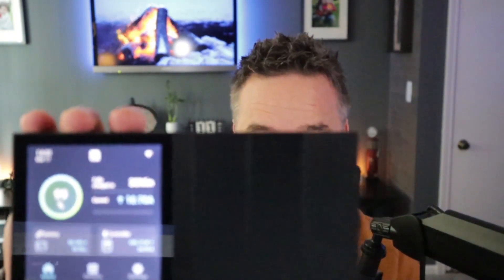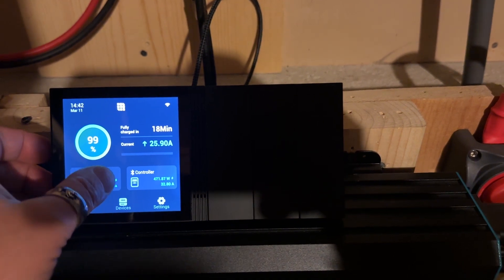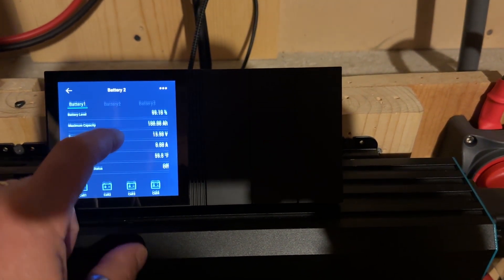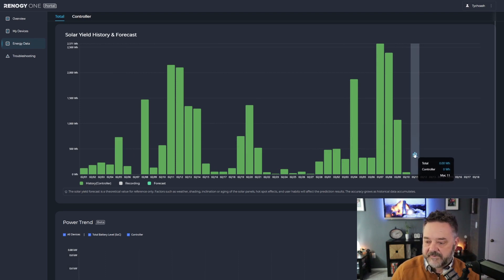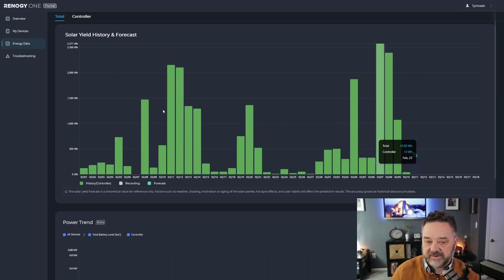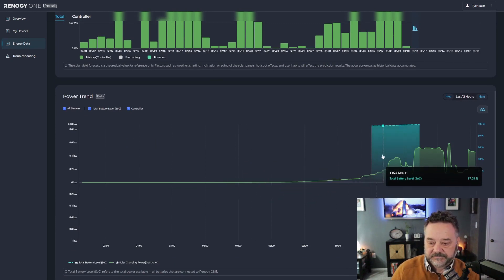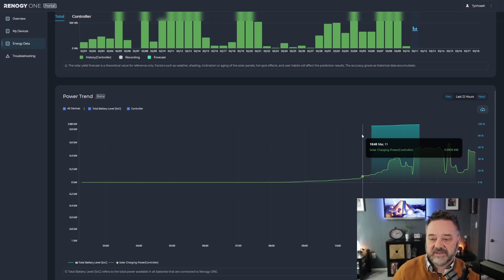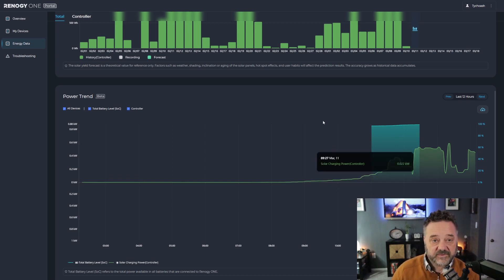Solar Noob Series - Renogy One M1 Review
Greetings fellow solar noobs! Life has slowed down enough for me to finally get to reviewing the @RenogySolar One M1 energy system monitoring solution.

Grab some coffee or a beer and give me 12 minutes of your day to talk to you about the Pros and Cons of this pretty cool little system.